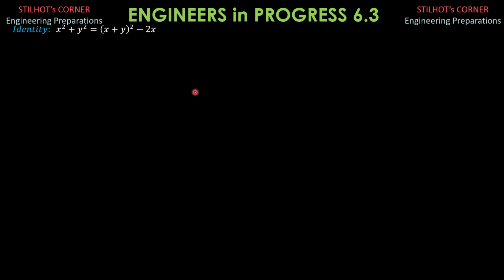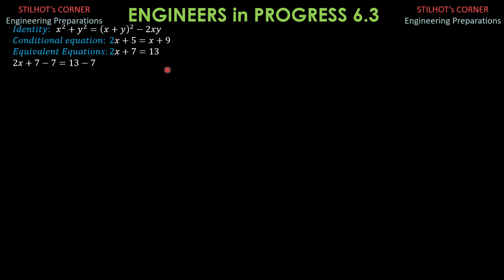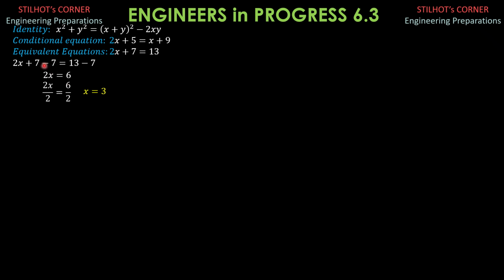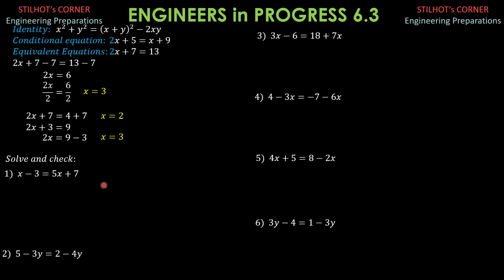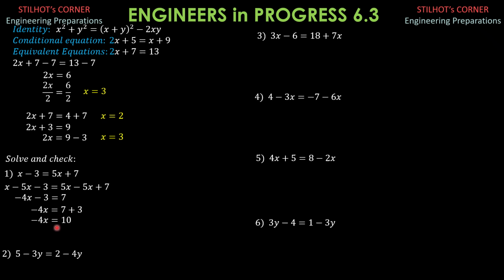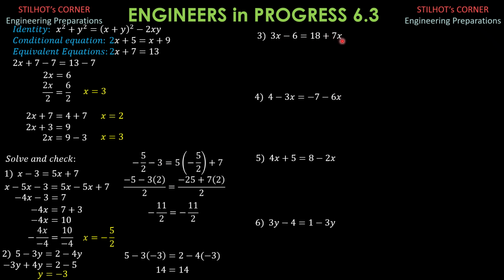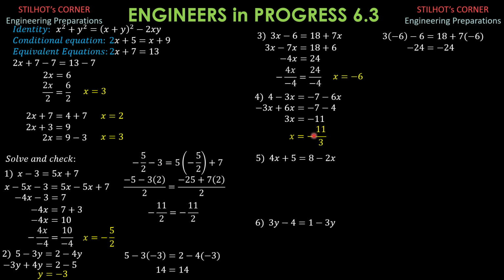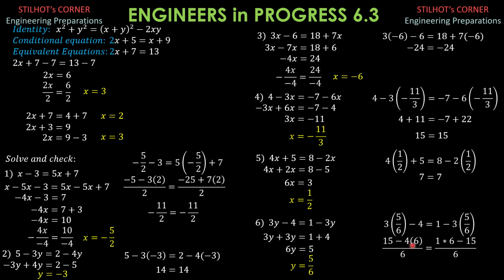ENGINEERS in PROGRESS 6.3